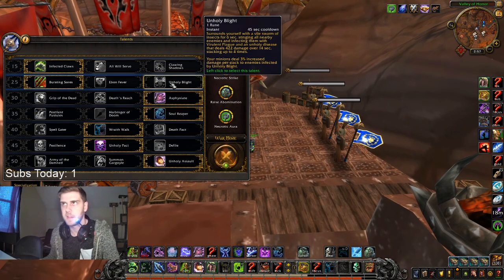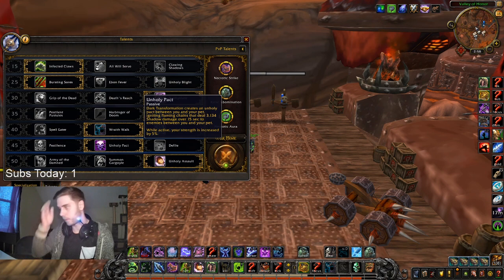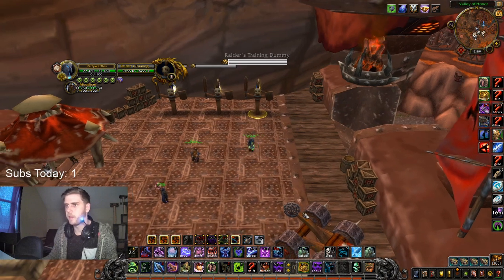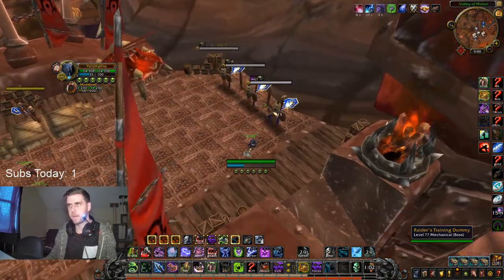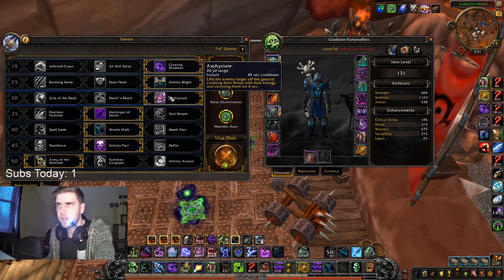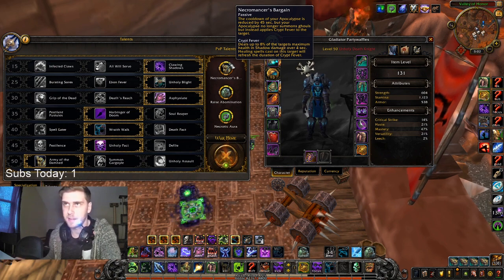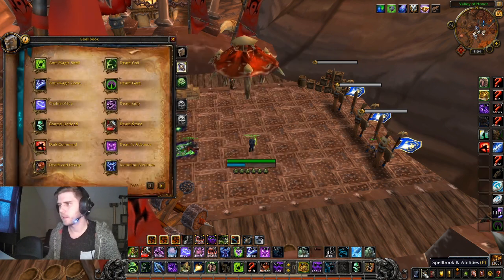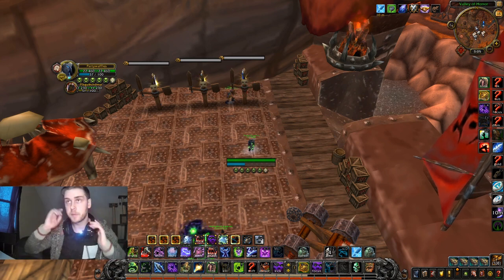WoW Unholy DK PVP Guide 9.0 (Shadowlands Prepatch)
This is a quick and to the point pvp guide for unholy deathknights in patch 9.0. If this does well I will make a full In-Depth DK guide when Shadowlands comes out. The first build covered in this video is the Necrotic Strike build. The second build covered in this video is the Scourge Strike build.